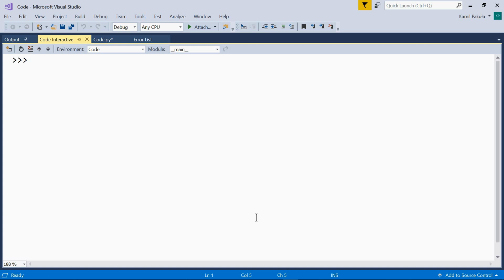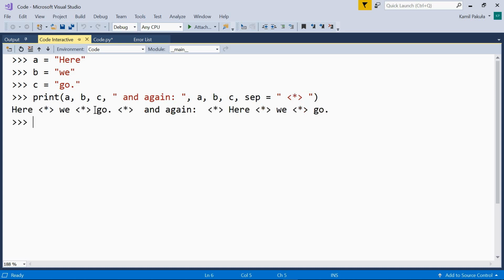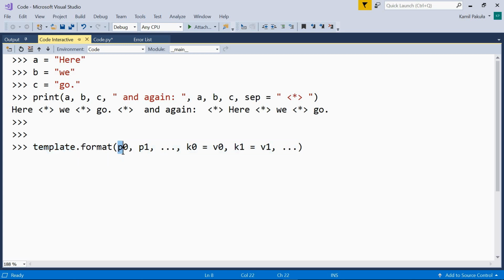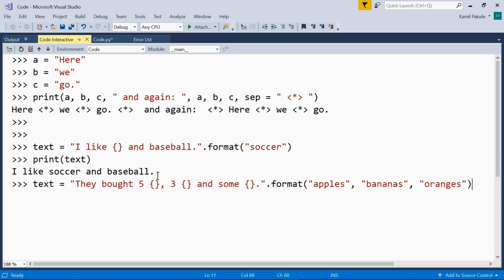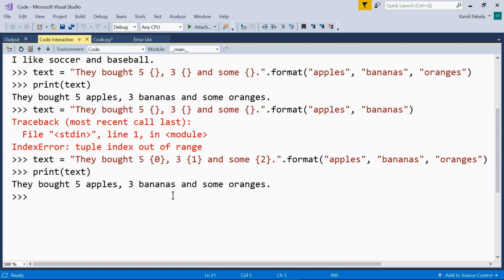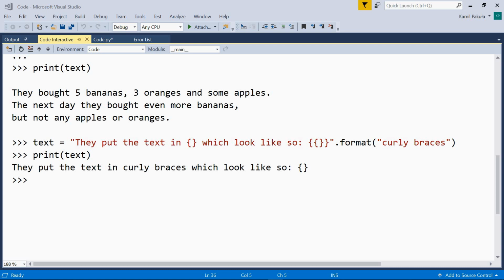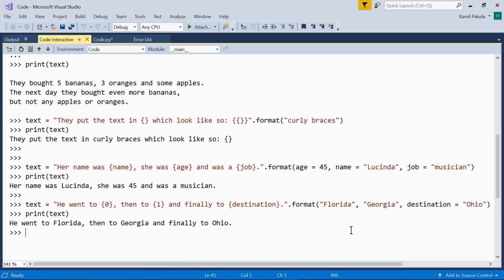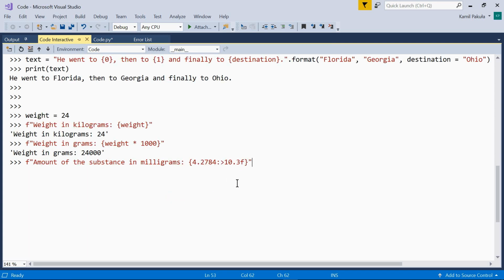String Formatting with the format method and f-strings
In this Python Basics video we'll be talking about string formatting with the format method and f-strings.